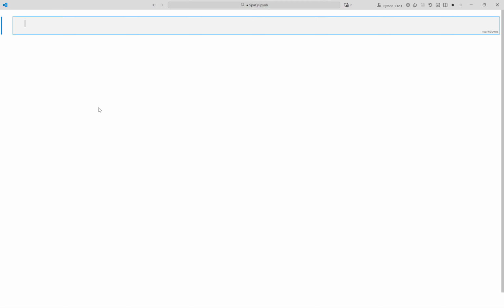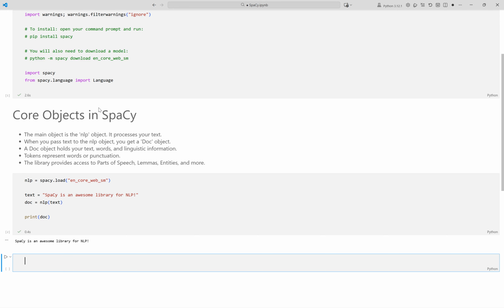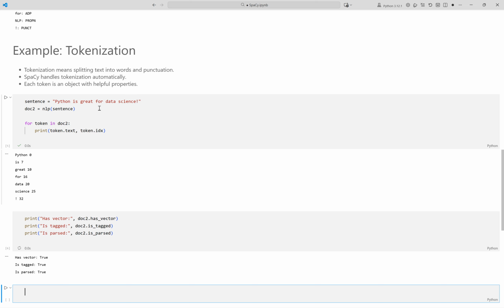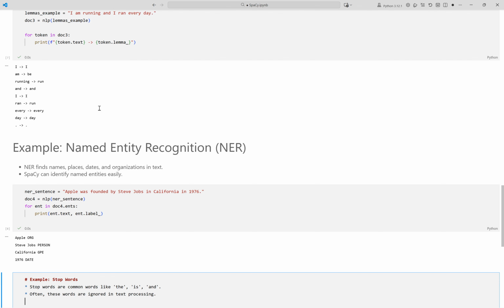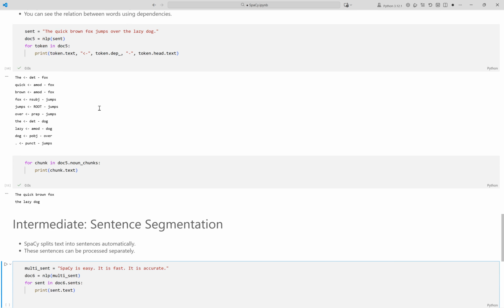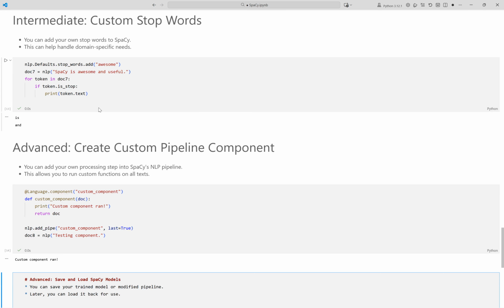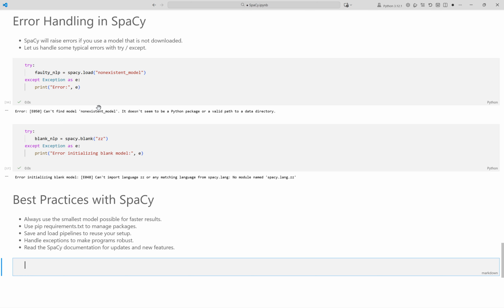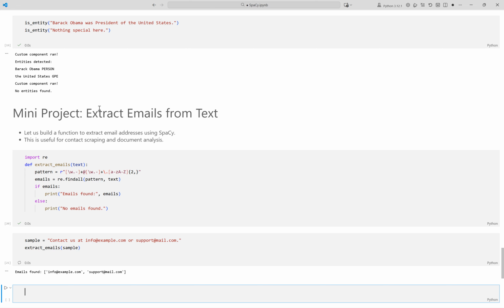How to Train and Fine-Tune NLP Models Using SpaCy: A Step-by-Step Guide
Learn how to use Spacy, a leading Python library for natural language processing, with this step-by-step tutorial. This video covers essential NLP tasks such as text classification, information extraction, and document analysis using Spacy's intuitive pipeline. You will see practical demonstrations of tokenization, part-of-speech tagging, lemmatization, named entity recognition, and more.

We also explore intermediate and advanced features, including dependency parsing, sentence segmentation, custom pipeline components, and error handling. By the end, you will know how to extract emails from text and apply best practices for robust NLP workflows. This guide is ideal for beginners and those looking to deepen their understanding of Spacy in real-world applications.

00:00 Introduction to Spacy
00:28 Installing Spacy and Language Models
01:25 Core Objects and NLP Pipeline
02:14 Processing Text and Doc Objects
02:45 Tokenization Basics
03:23 Part-of-Speech Tagging
04:01 Tokenization Example and Character Index
04:57 Checking Linguistic Features
05:34 Lemmatization Example
06:31 Named Entity Recognition
07:34 Stop Words Handling
08:26 Dependency Parsing
09:21 Noun Phrase Extraction
09:52 Sentence Segmentation
10:46 Custom Stop Words
11:41 Custom Pipeline Components
12:46 Saving and Loading Models
13:40 Error Handling in Spacy
15:03 Best Practices
16:15 Custom Entity Detection Function
16:52 Mini Project Email Extraction
18:27 YouTube Call to Action